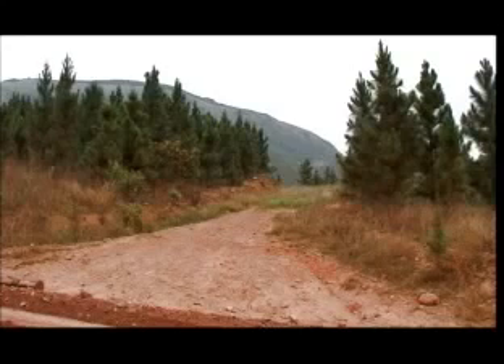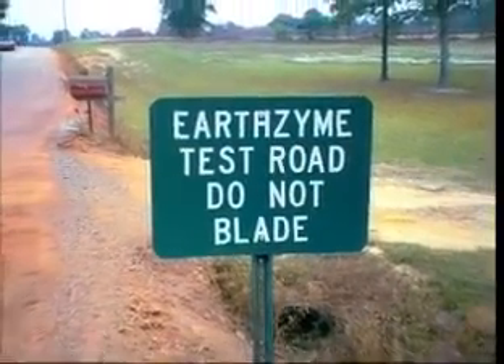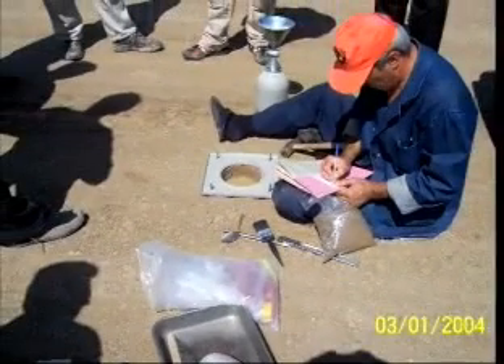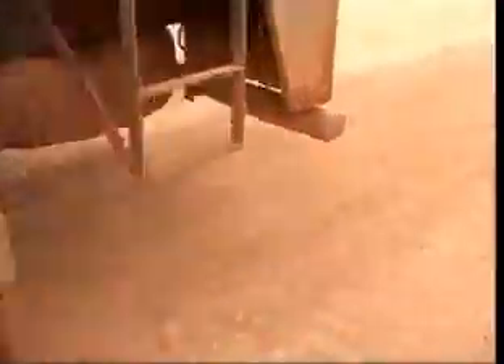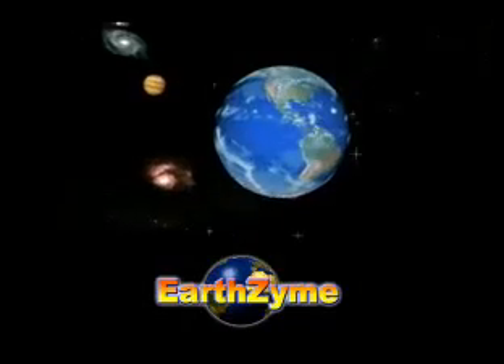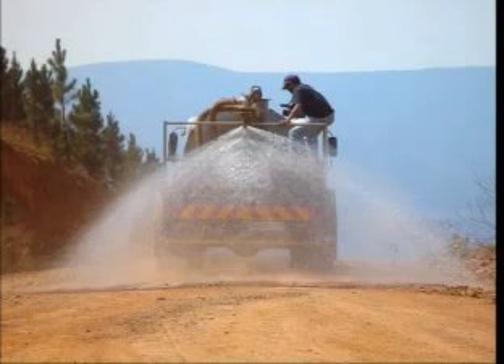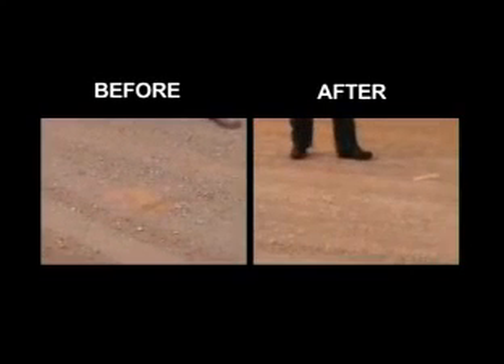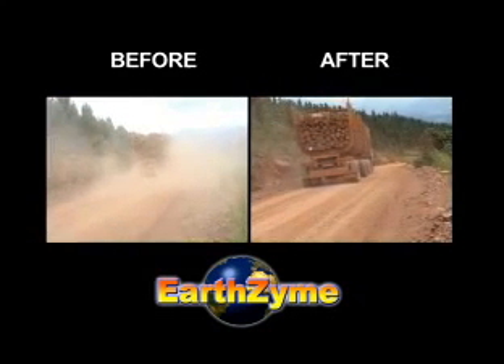EarthZyme - Cost Effective and Environmentally-Friendly Solution for Soil Stabilization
EarthZyme by Cypher Environmental is a non-toxic soil stabilizer that is used on clay-based soils.  When used on unpaved roads, EarthZyme's unique formula results in an increased and lasting compaction of clay-based soils that substantially decrease road maintenance costs.

Cypher Environmental engineers high quality, environmentally friendly dust control, soil stabilization, and water remediation solutions. As an industry pioneer, Cypher is continually innovating and delivering higher performing products for our customers. Improvements will be noticed with increased operational efficiency while reducing risks to the environment.

In addition to being environmentally friendly, Cypher formulates highly concentrated products, all of which are non-toxic and non-corrosive, for economical transportation. Above all, our global solutions yield long-lasting results, thus further enhancing the return on investment.